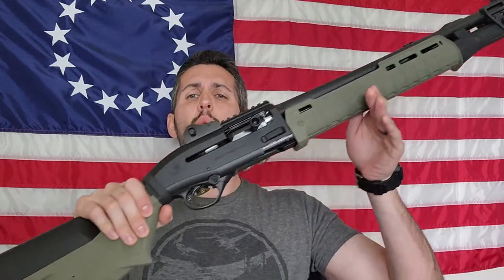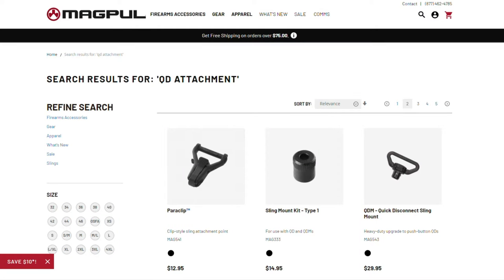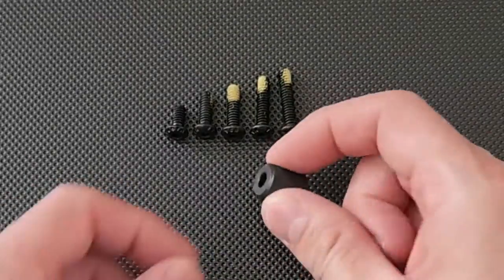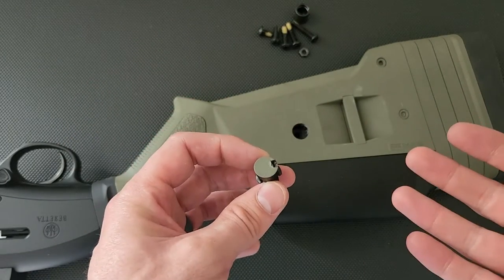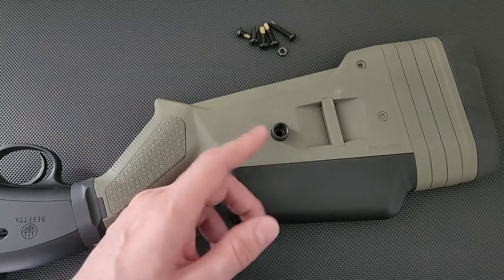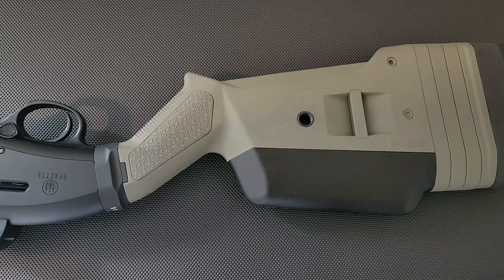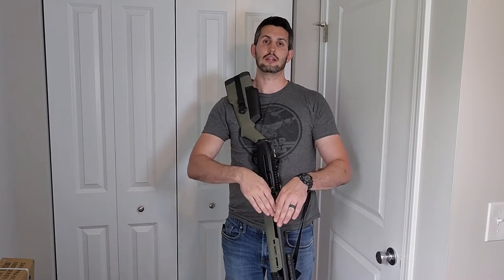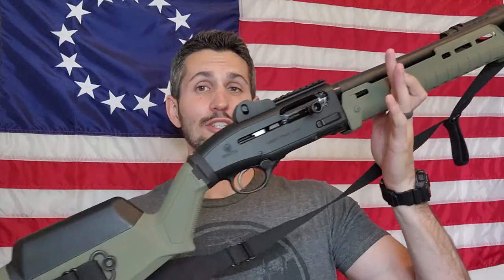Beretta 1301 Tactical Series (Part 9 - Magpul Type 1 Sling Mount Kit)